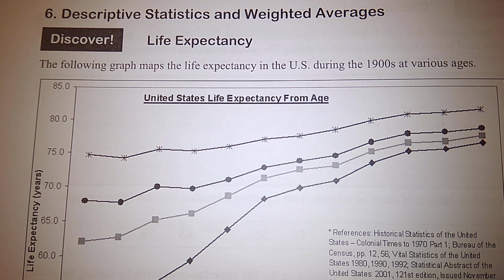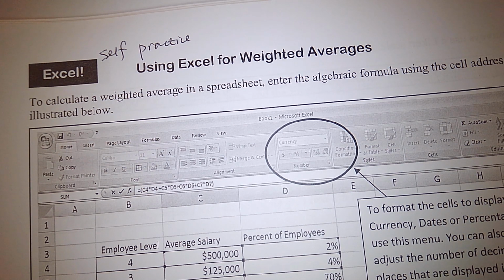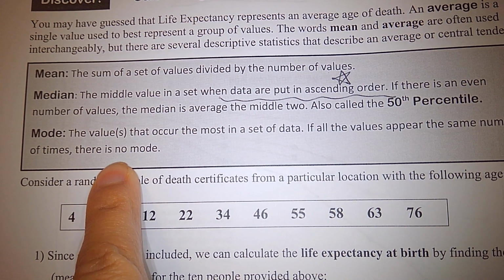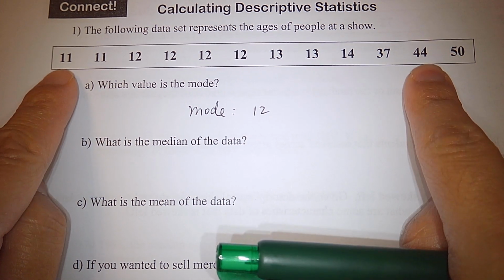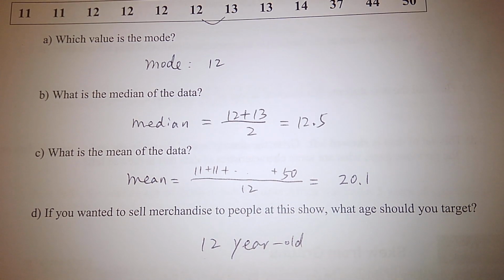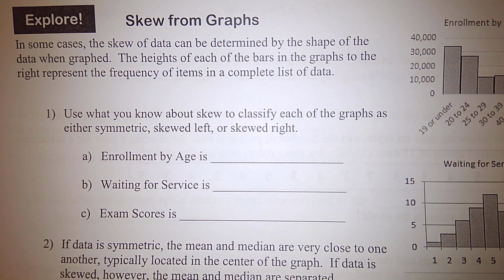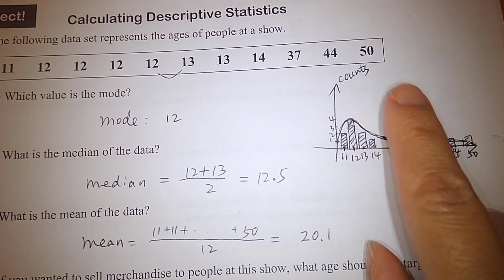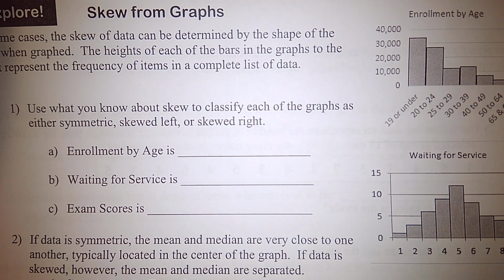Math 123 section 6 part 1